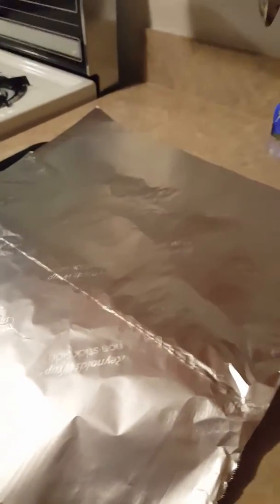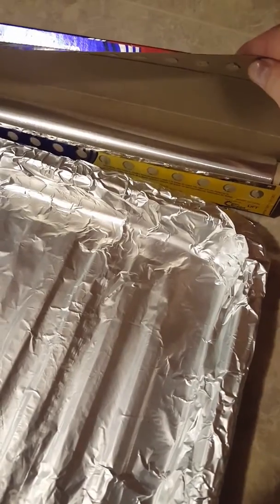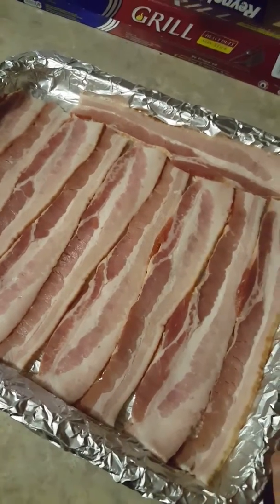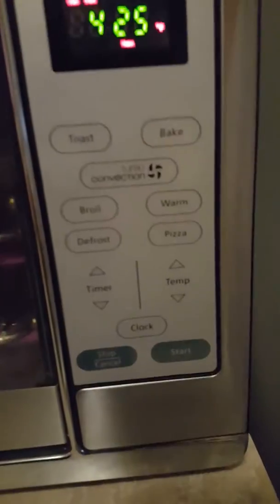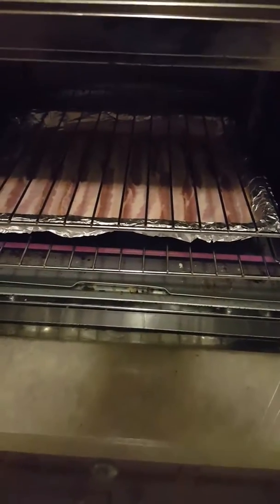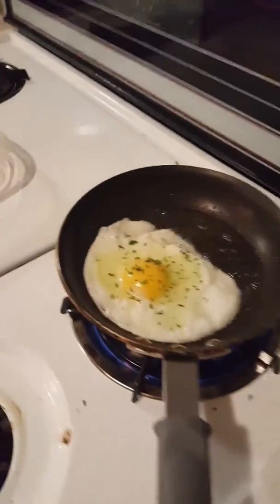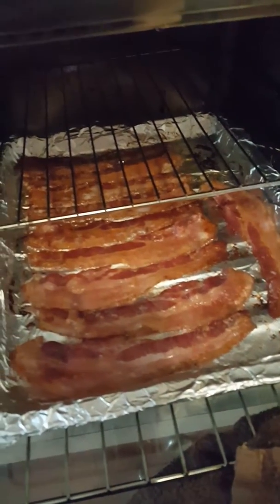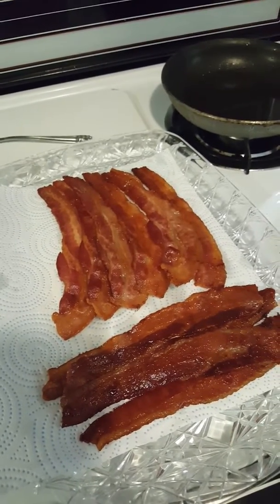How to make bacon in the oven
Making bacon in the oven oven-baked bacon no splatters no curly bacon How to make bacon in the oven.